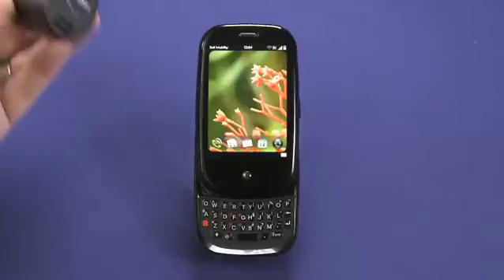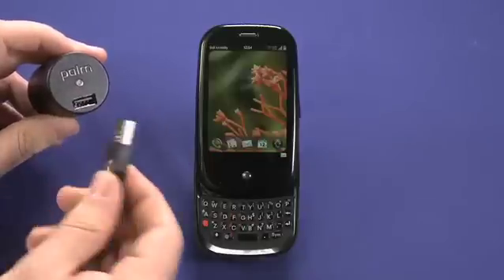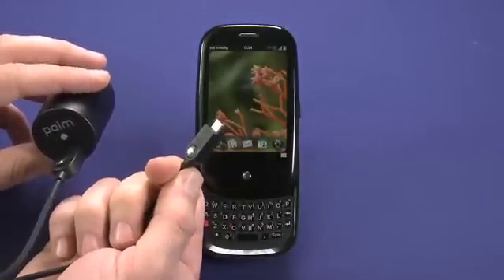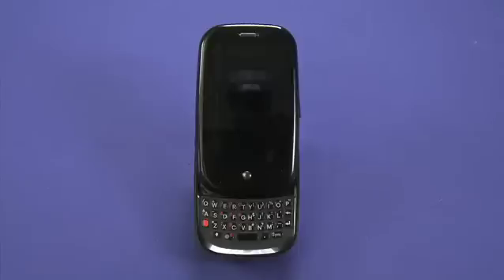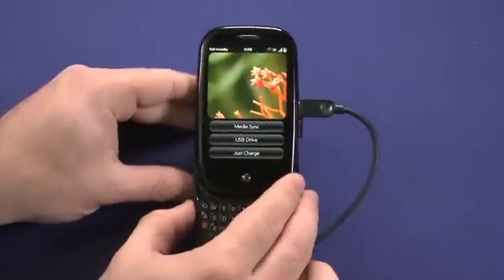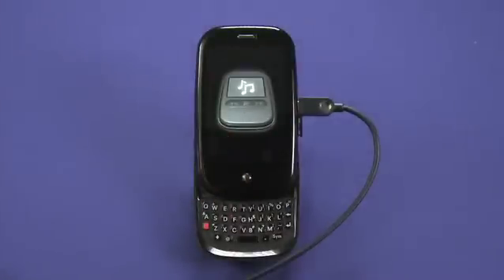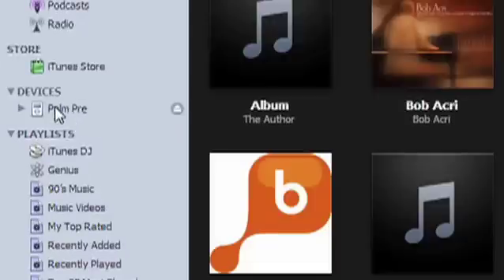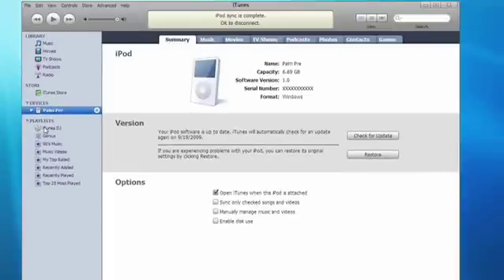Syncing with iTunes and charging the Palm Pre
The Palm Pre has been marketed in part on its media playing capabilities and its ability to sync with iTunes. If you stay one version behind on the iTunes update cycle. A Internet tutorial series by butterscotch.com.